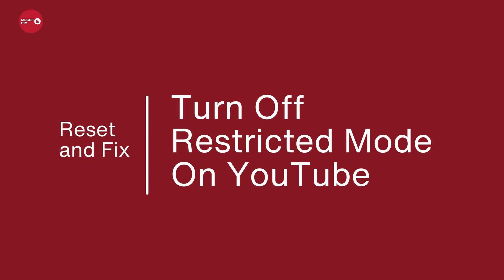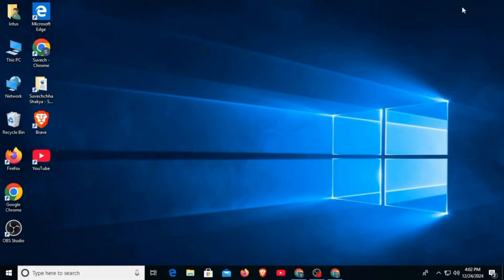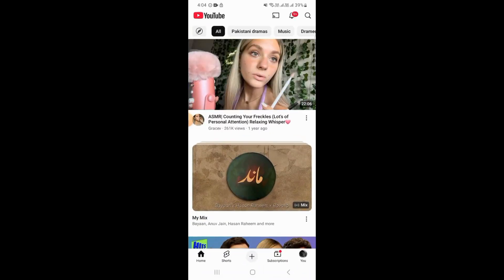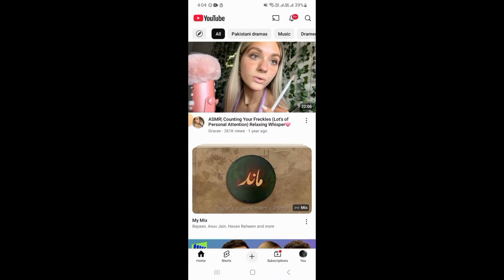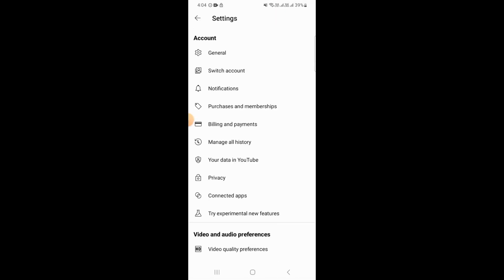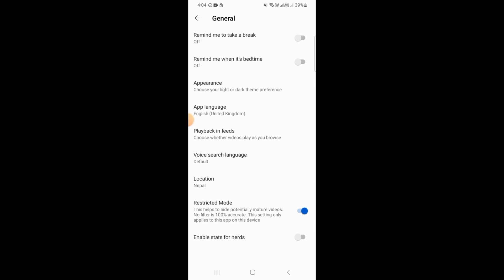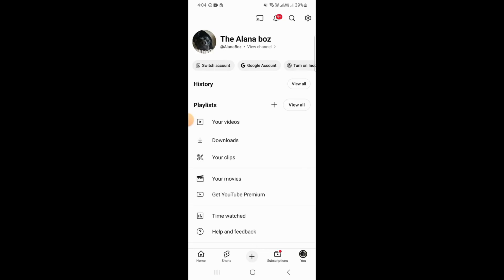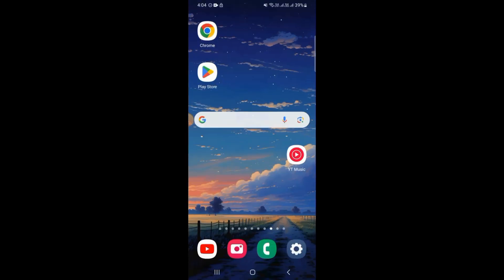How to Turn Off Restricted Mode On YouTube | Mobile & PC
Restricted Mode blocking your content? This guide walks you through the steps to disable Restricted Mode on YouTube for both mobile and PC, ensuring access to all your favorite videos.

Timestamps:
0:00 Introduction
0:30 Steps to Turn Off Restricted Mode on Mobile